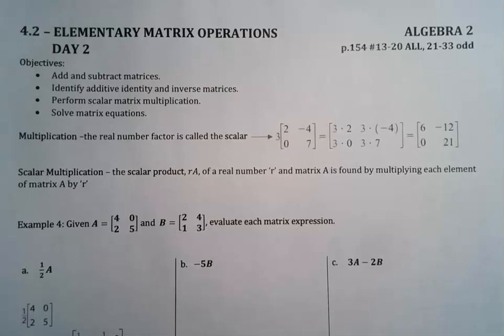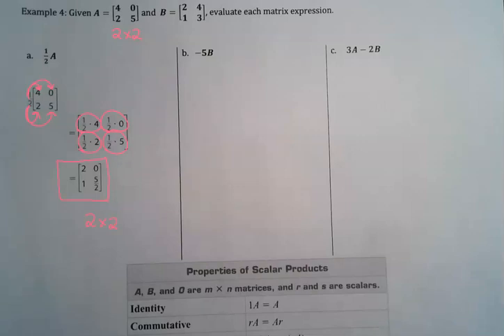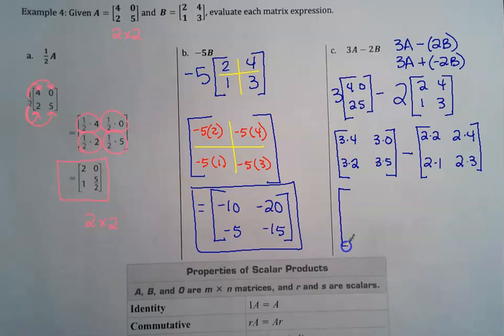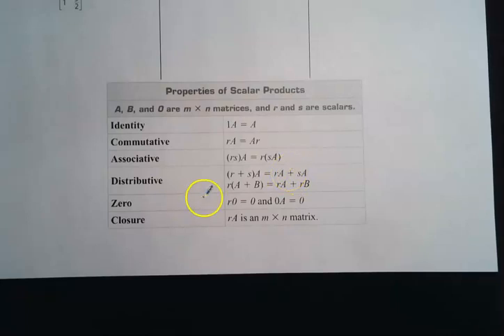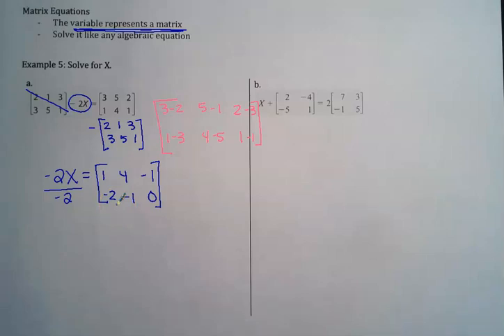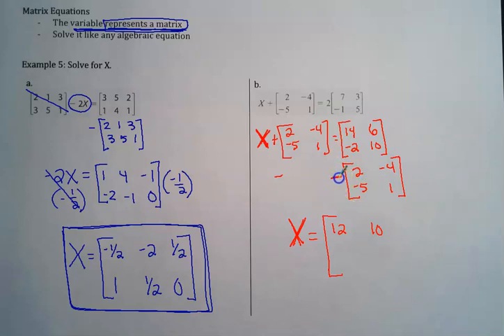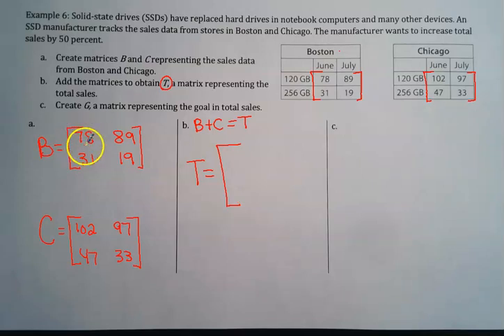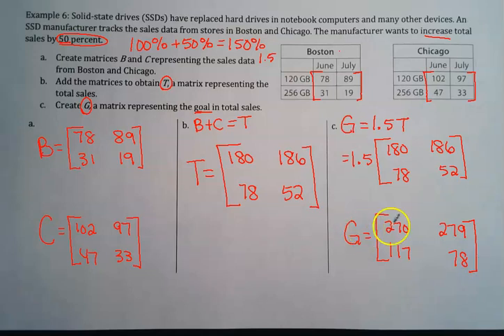A2 4.2 Elementary Matrix Operations (Day 2)